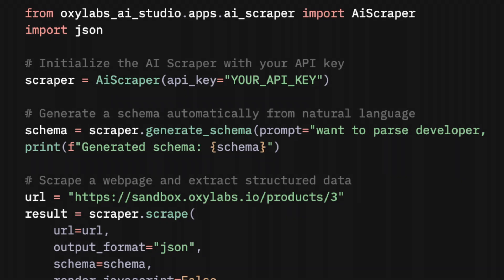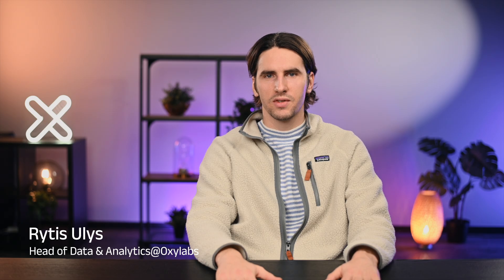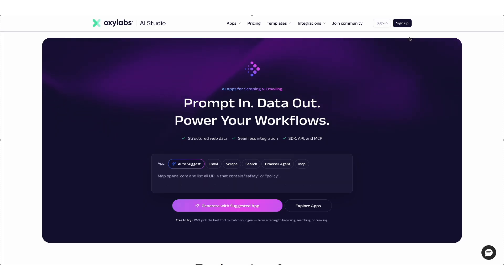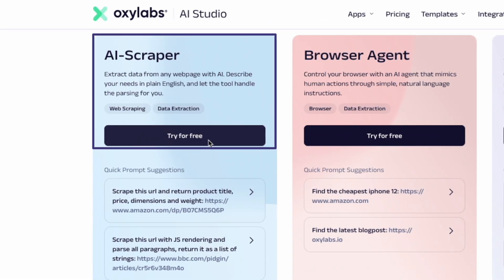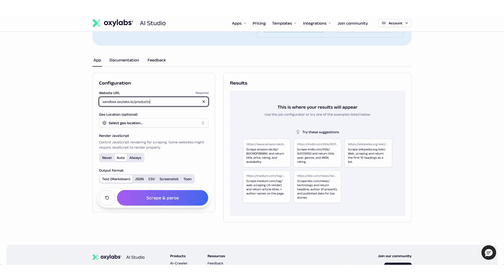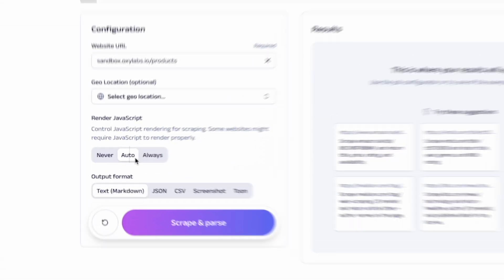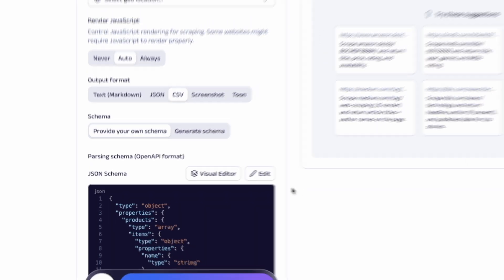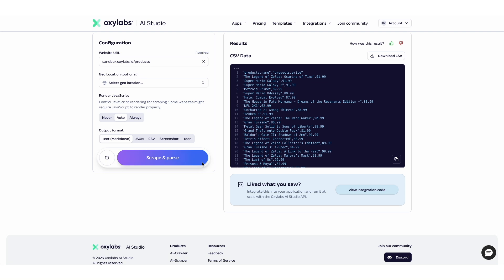No Code Web Scraping: Get Data Fast Without Coding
No-code scraping is the easiest way to get online data without writing a single line of code. Learn more about what no-code web scraping is, why it’s so effective, and how it works in a real-world scenario.

If you want product listings, prices, job postings, or competitor insights but don’t have a developer background, this video demonstrates how to scrape websites without coding and no prior experience. Here we use one of the simplest, prompt-based, no-code web scrapers, guiding you through every step of the way in just a few minutes.

Whether you need data for an AI pipeline or just a straightforward CSV sheet, no-code scraping can simplify all your data collection workflows. By the end, you’ll know how to run a full codeless scraping job and download clean results.

⏳ *TIMESTAMPS*
0:00 Intro
0:25 No code scraping in a nutshell
1:15 Real-world example
3:08 Outro

Oxylabs is a global leader in proxy and data collection solutions, offering reliable scraping tools for teams of all sizes.